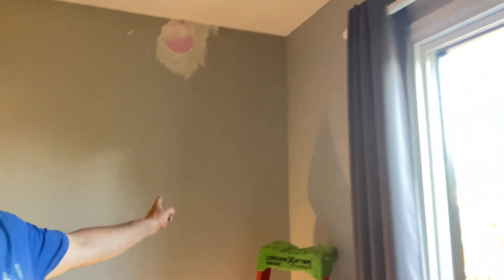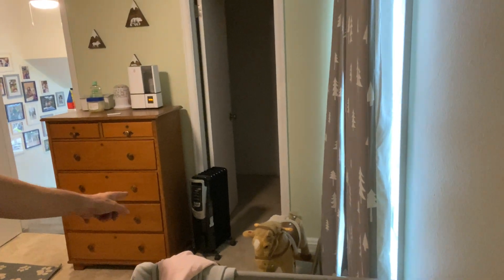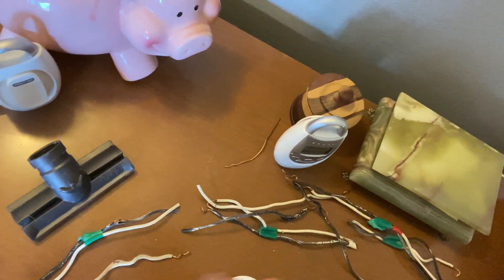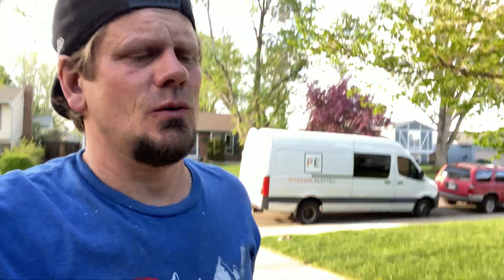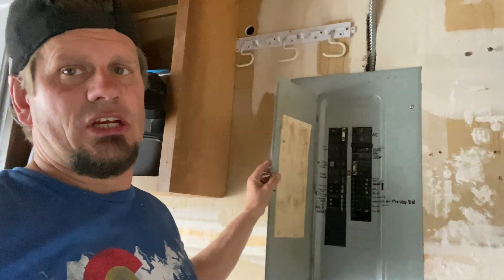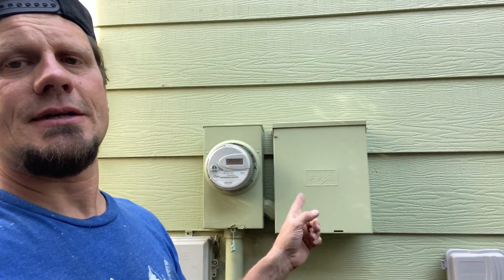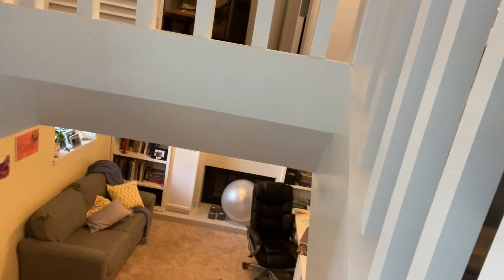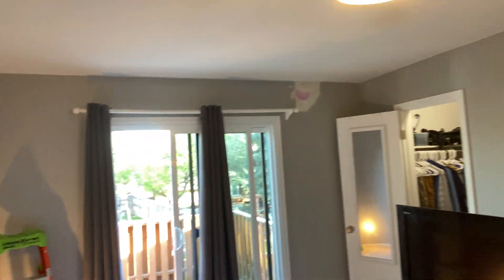Can a 1500 Watt 12.5 Amp Space Heater Melt My Circuits? Yes!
This client’s circuits were melted in their bedroom due to a space heater. You’ll see all the fresh wire we cut for this project and how far the melted circuits went throughout the home.

Video date: May 18, 2023